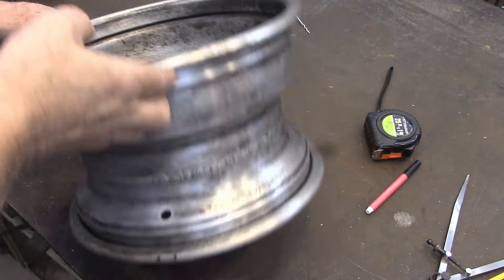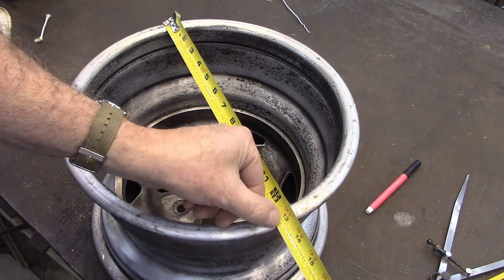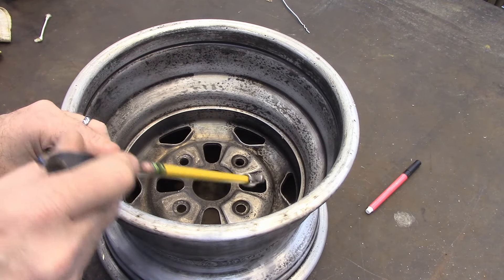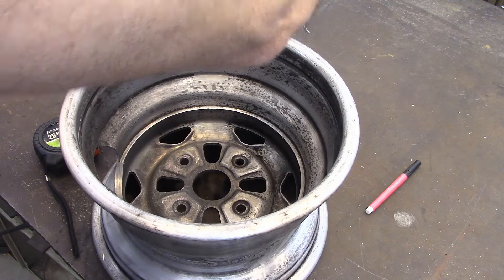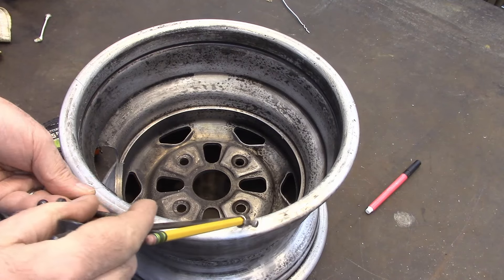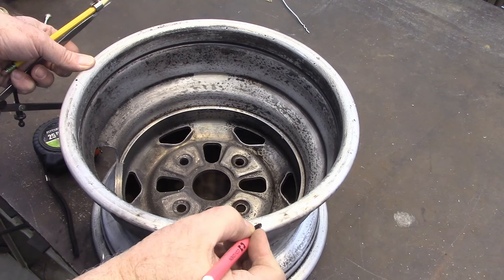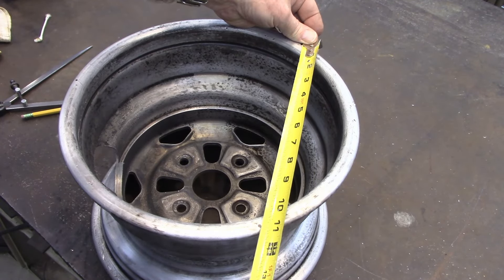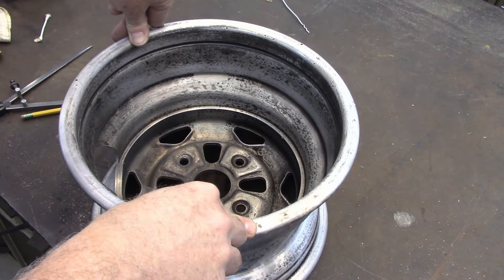Quickly Dividing a Circle Into Thirds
How to easily divide a circle in thirds with no math.